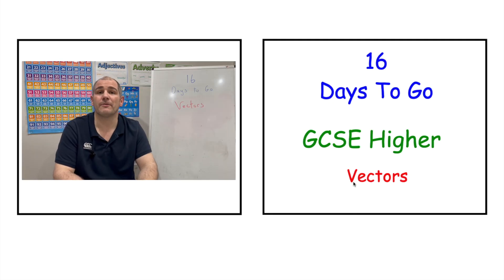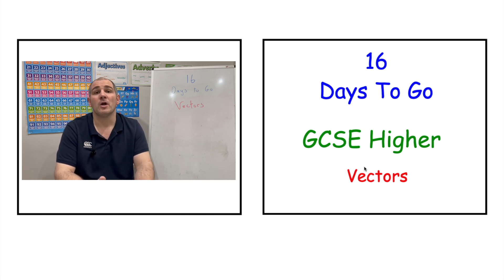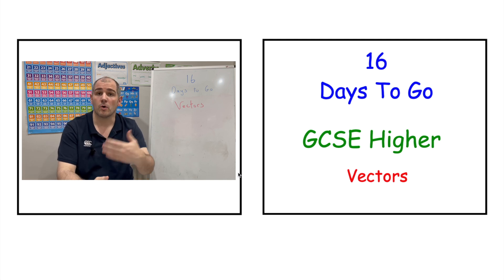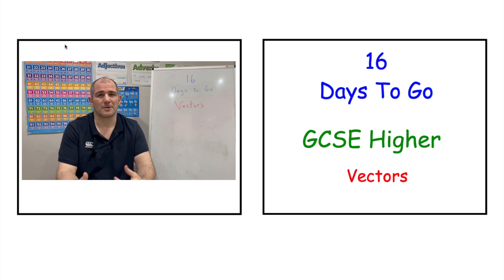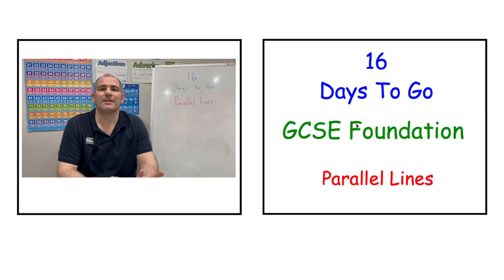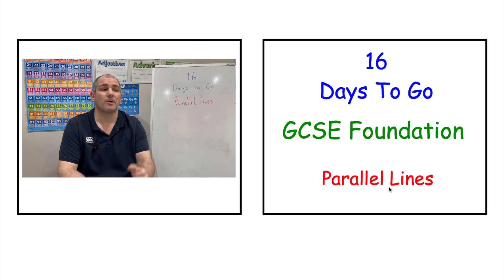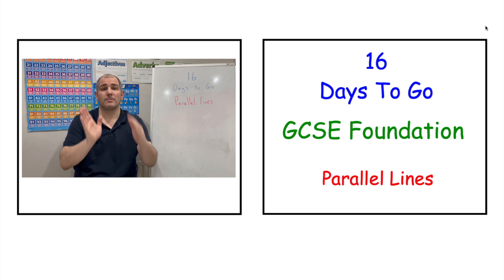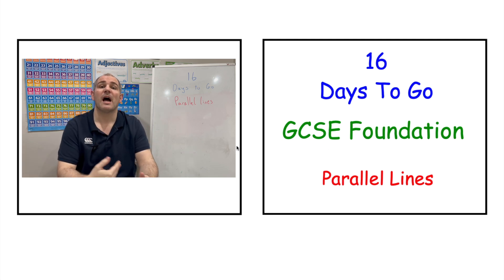GCSE Maths 2025 Revision - 16 Days To Go - Corbettmaths